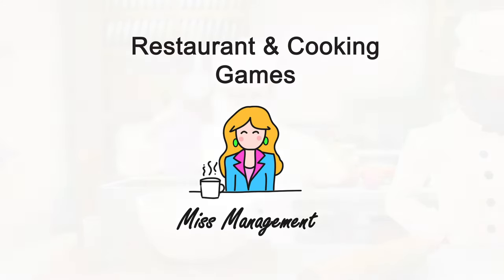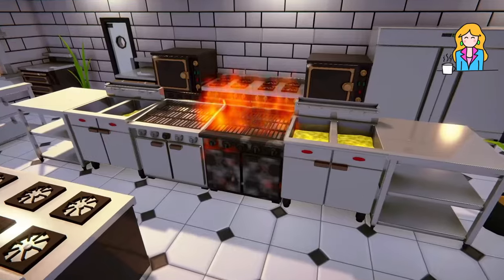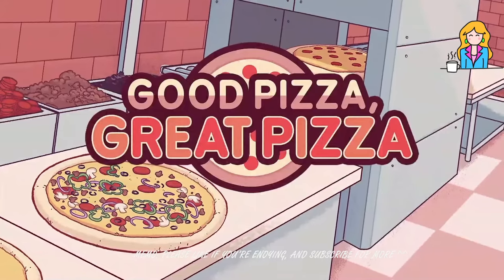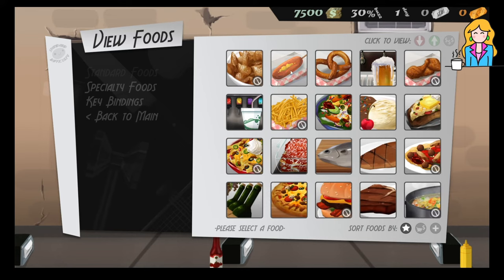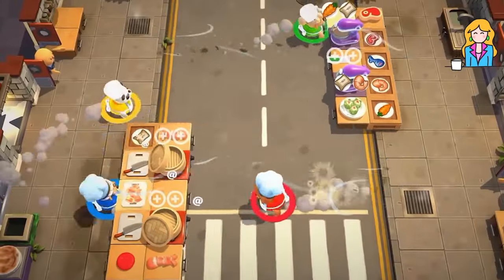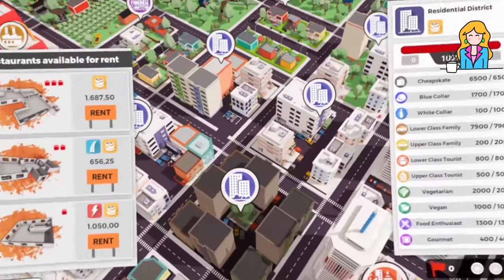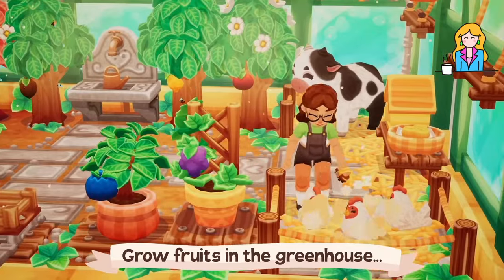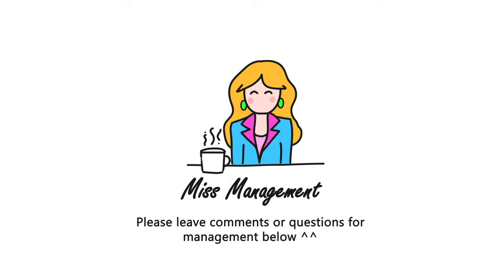8 RESTAURANT & COOKING sim/management/tycoon games for PC + why you should check them out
Here is a list of cooking and restaurant management / simulation / tycoon games I've played recently, and an explanation of the differences between them.

I haven't included every cooking game here, so let me know if there are any restaurant or cooking games that you love!

Recipe for Disaster
Cooking Simulator
Good Pizza, Great Pizza
Cook Serve Delicious
Overcooked 1/2
Chef
Lemoncake
Diner Bros